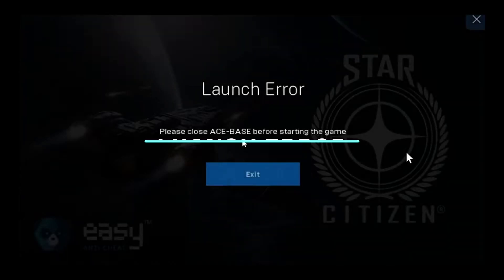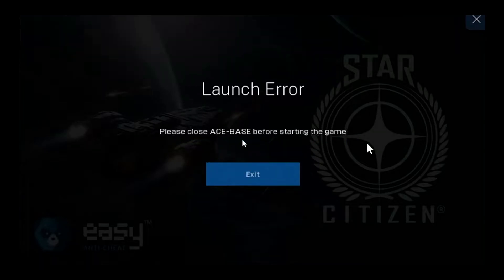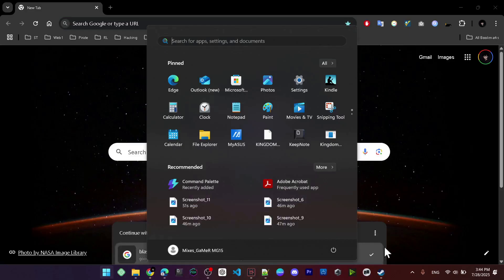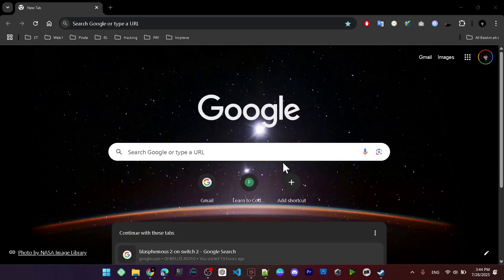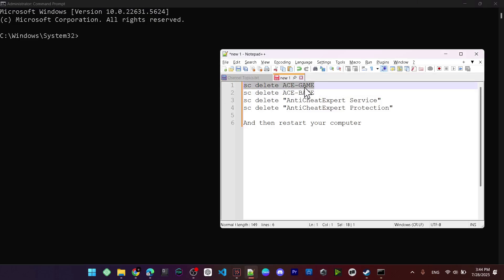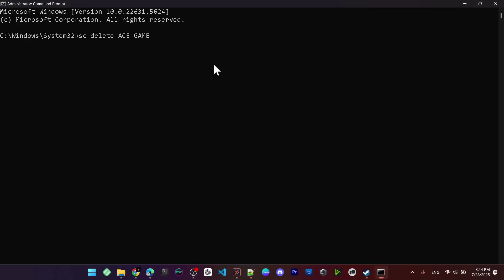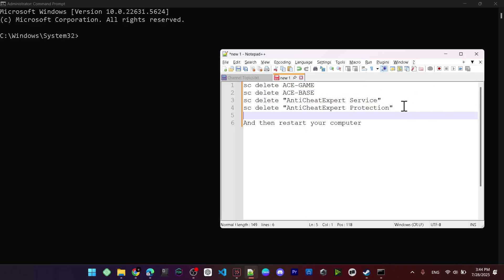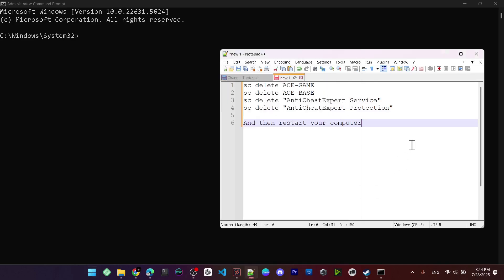Fix Launch Error 'Please Close ACE-BASE Before Starting The Game' On PC | Step-By-Step Tutorial!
Getting the "Please Close ACE-BASE Before Starting The Game" launch error on your PC? In this step-by-step tutorial, we’ll show you how to fix this error and get your game running smoothly. Follow these simple instructions to resolve the issue quickly!